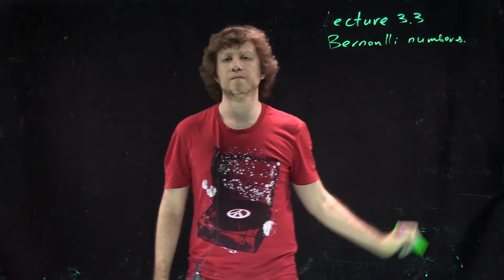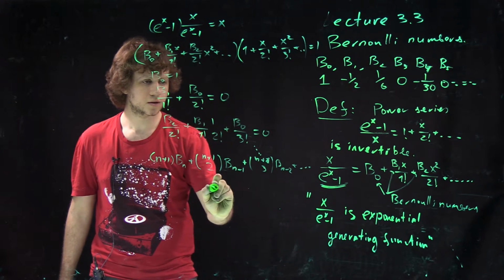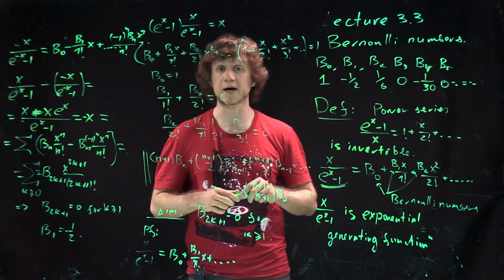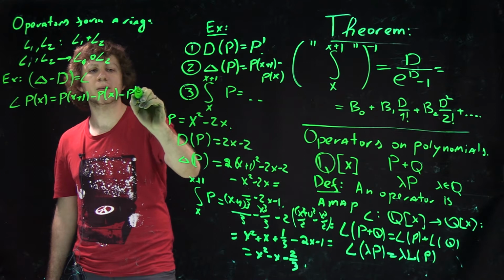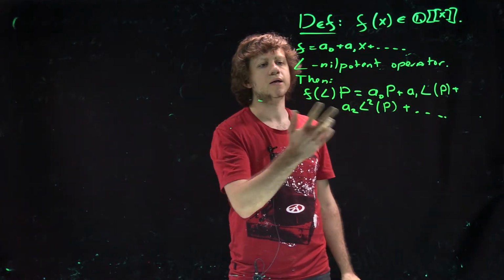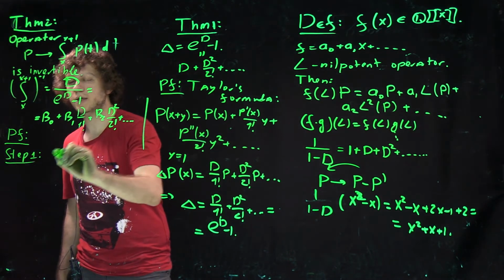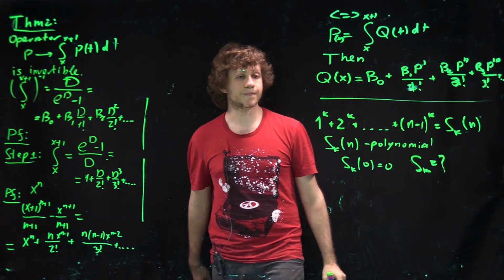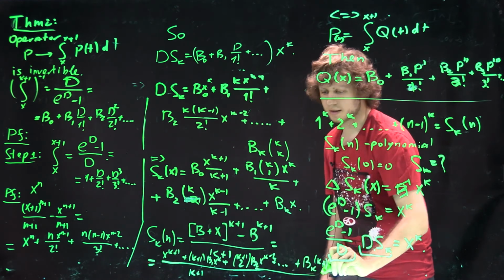Lecture 3.3: Bernoulli numbers